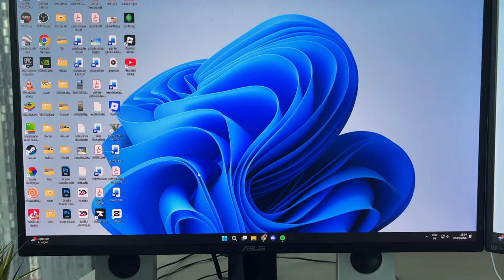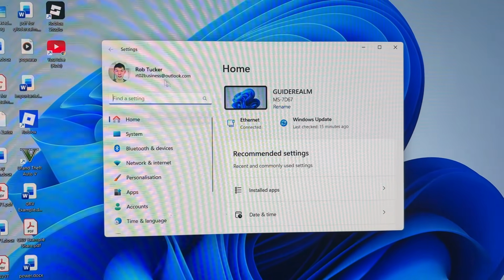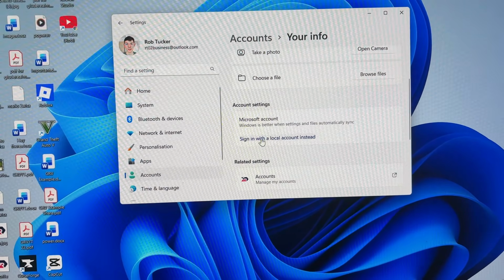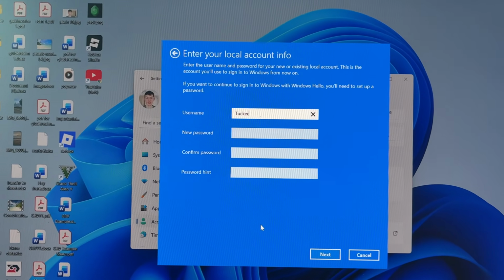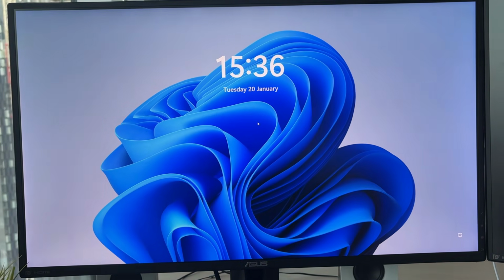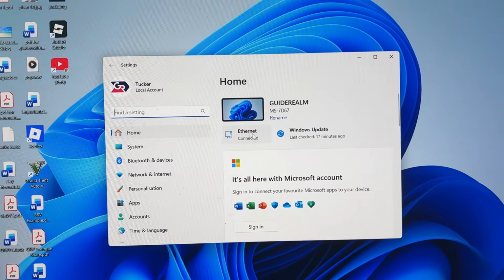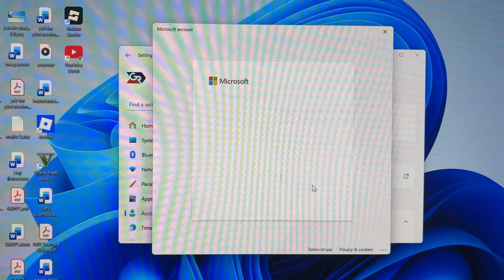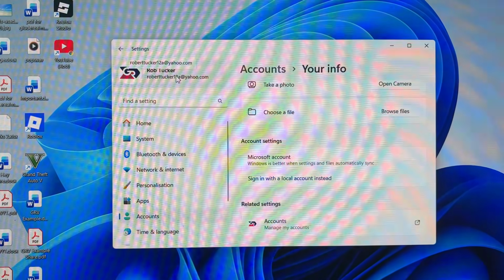How To Change Microsoft Account On Windows 11 - Step By Step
Learn how to change microsoft account on windows 11 in this video.

GuideRealm